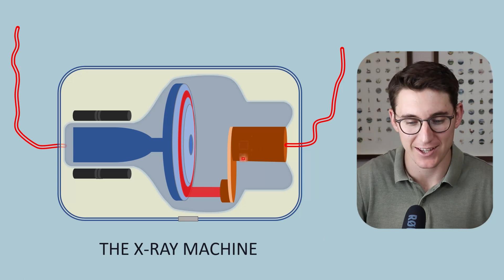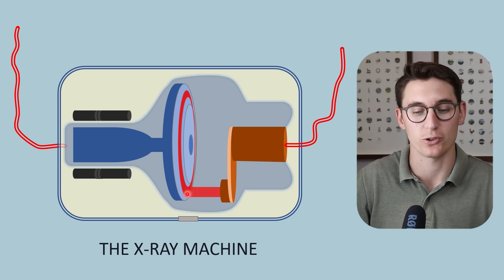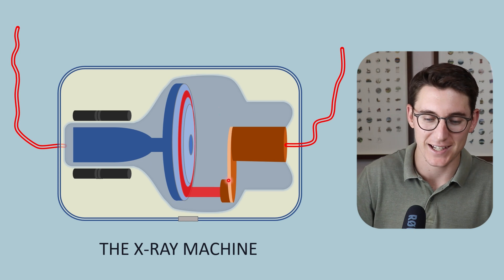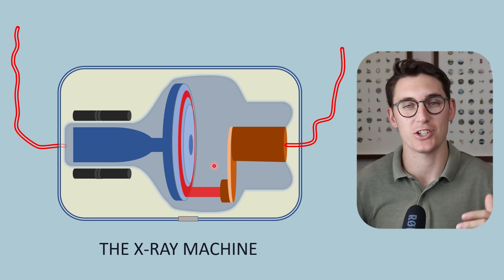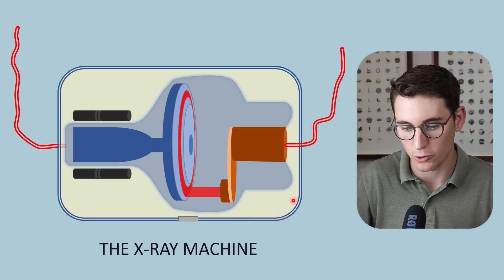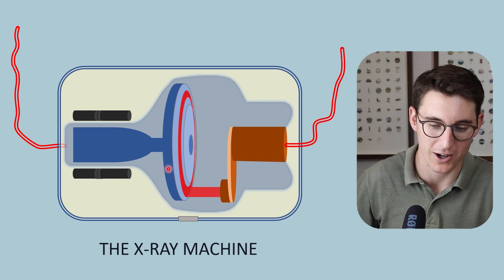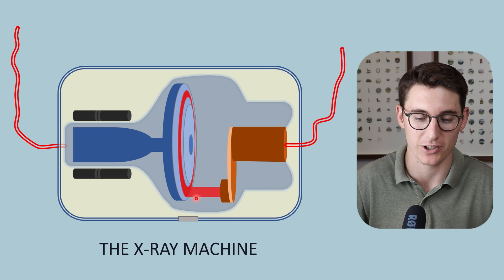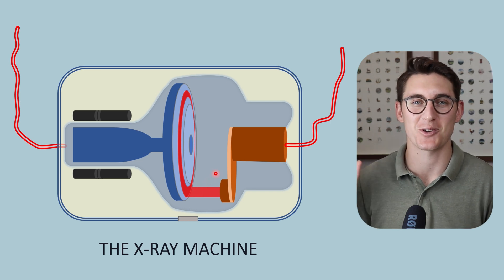Other X-ray Machine Components | X-ray physics #4 | Radiology Physics Course #11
We've discussed the cathode and the anode, let's look at the remaining components of the X-ray tube. We'll look briefly at the glass envelope, conducting oil, lead housing, stator motors and X-ray tube window.

Happy studying,
Michael